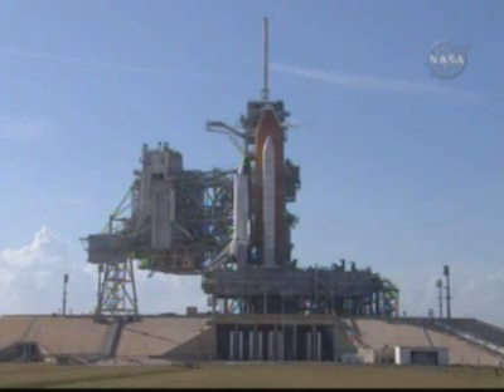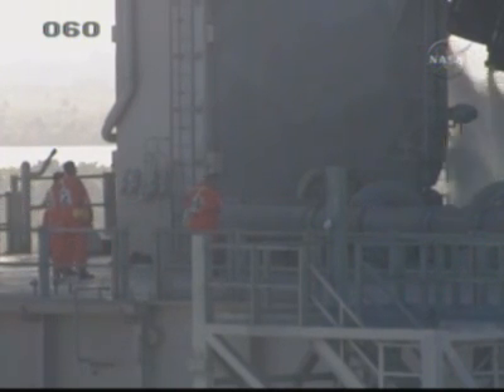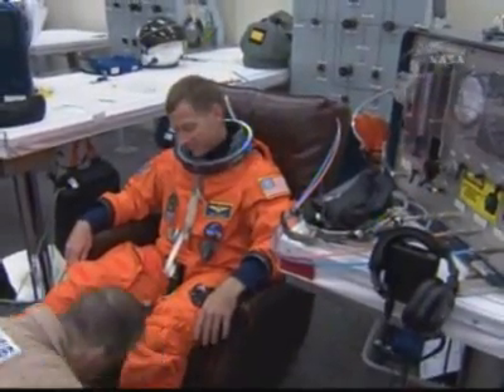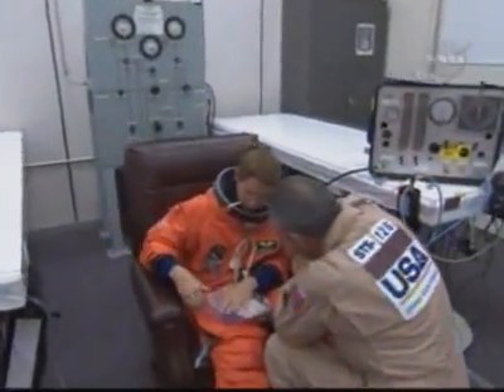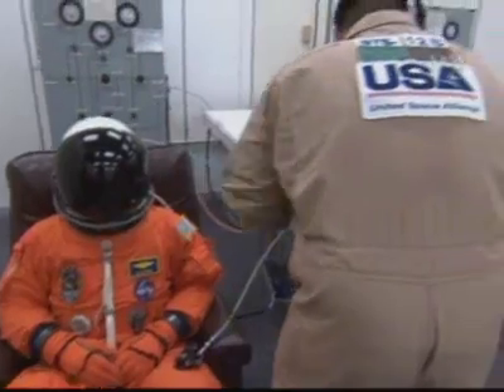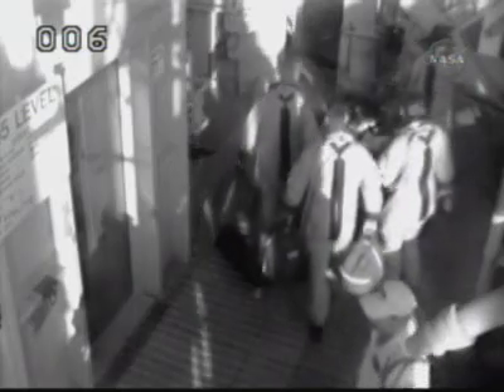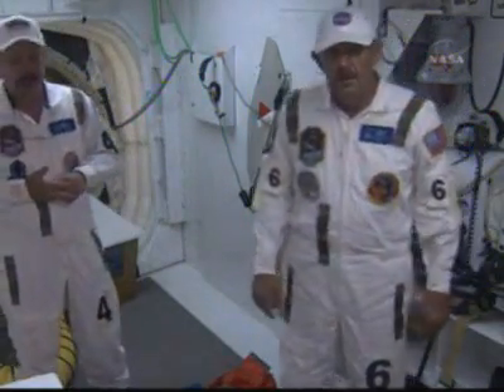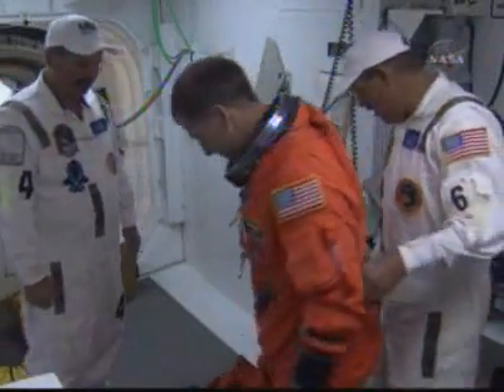STS-126 - Launch day activities - 1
STS-126 - Launch day activities - 1 (NASA TV)